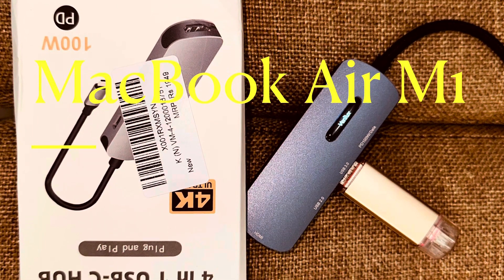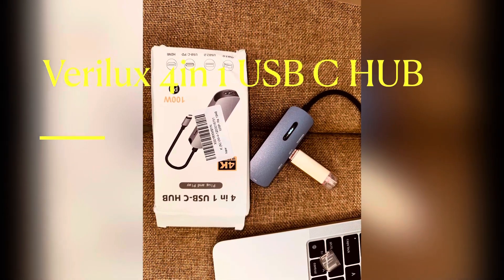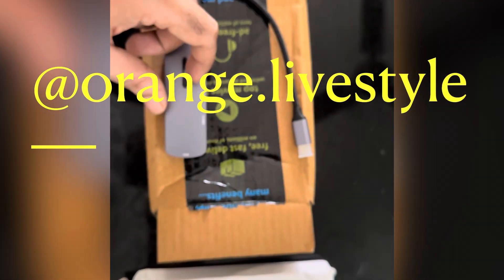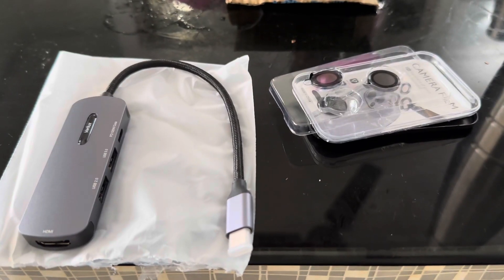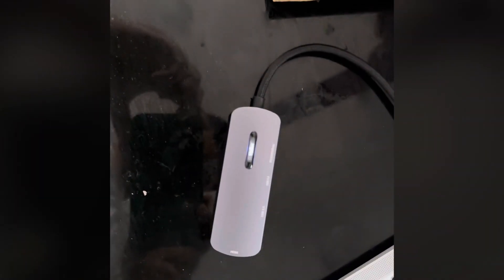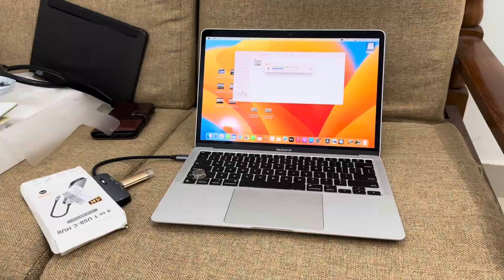Mac book air m1-usb 4 in 1 HUB-verilux- tech shorts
Verilux 4 in 1 HUB for mac book air m1 @orange.livestyle
Only at rs 900
In amazon